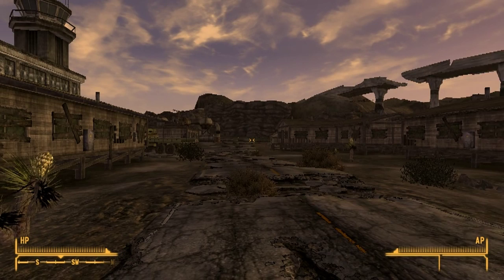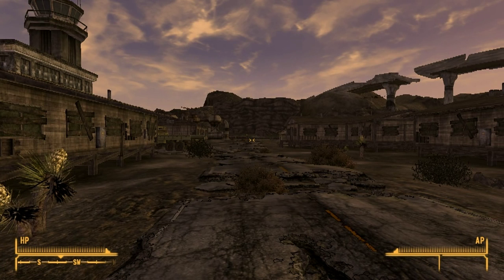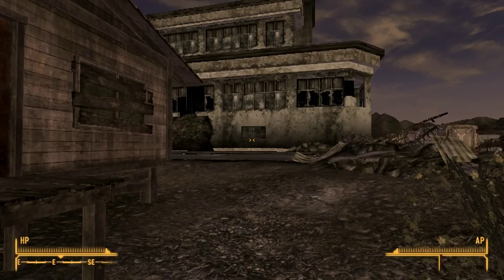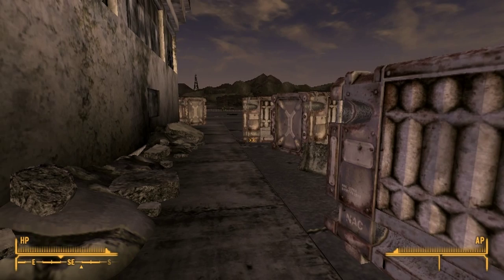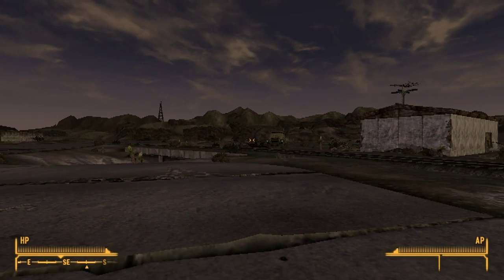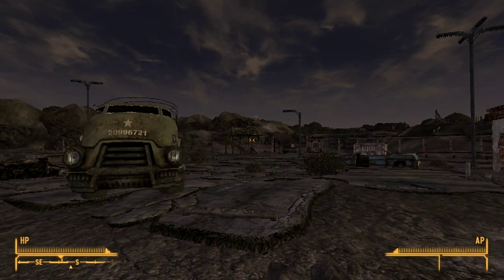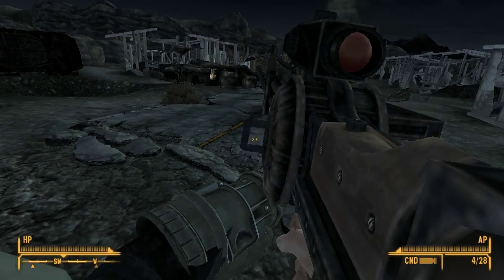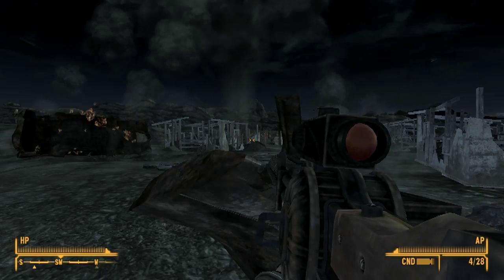FalloutNV SEVENTH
All the explosive cars, trucks and even vaults in Fallout New Vegas. Enjoy!